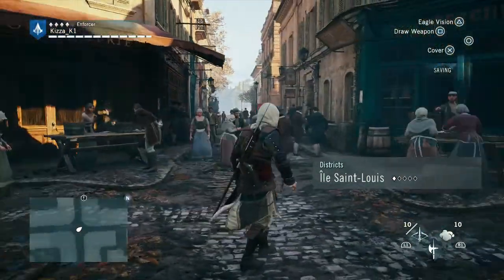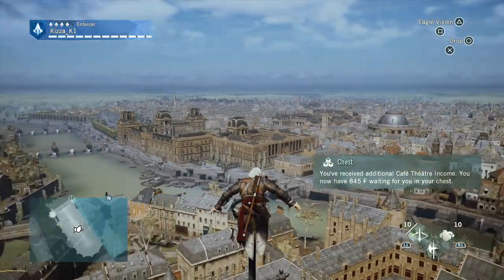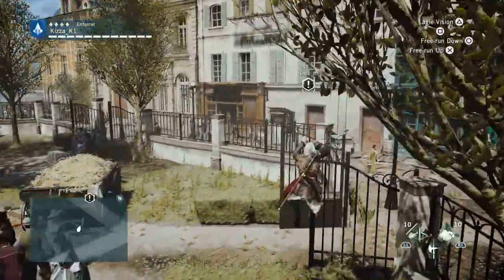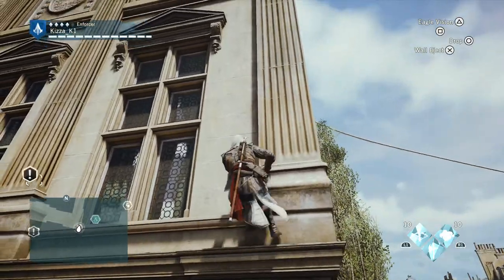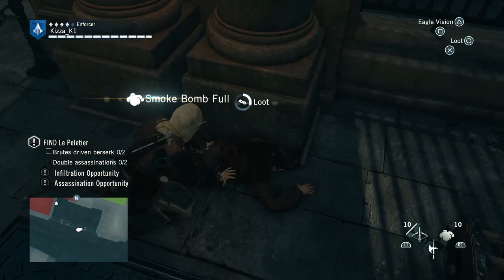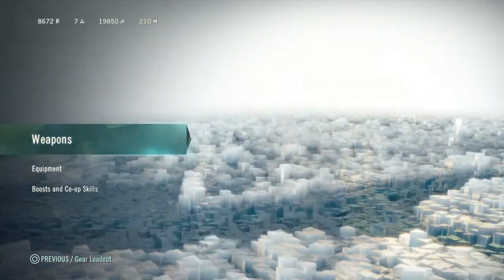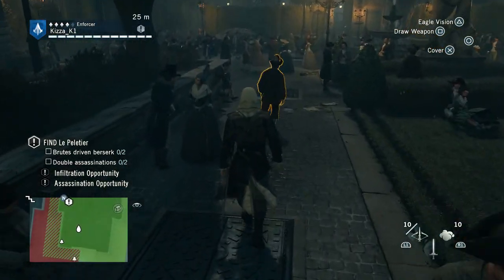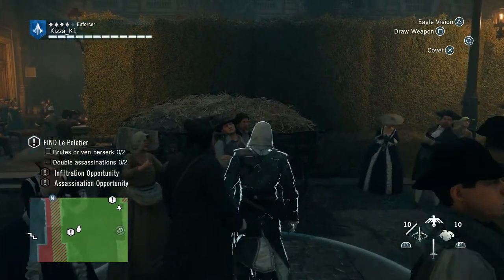Assassins Creed Unity – Walkthrough Gameplay Sequence 10 Memory 1 PART 28 (PS4)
Assassins Creed Unity Walkthrough
Lets Play an Instructional Educational Walkthrough playthrough Gameplay of the epic Historic action adventure game by Ubisoft games - Assassins Creed Unity